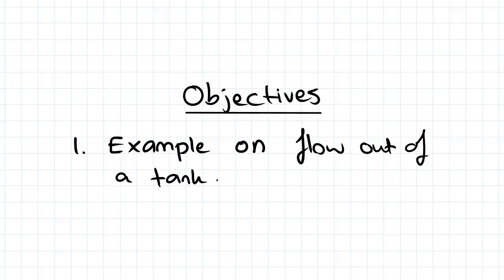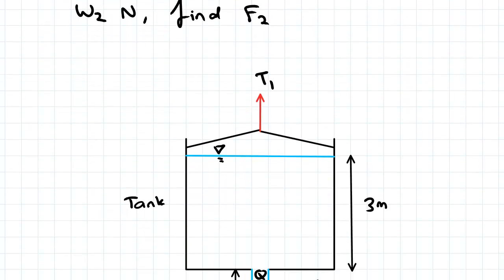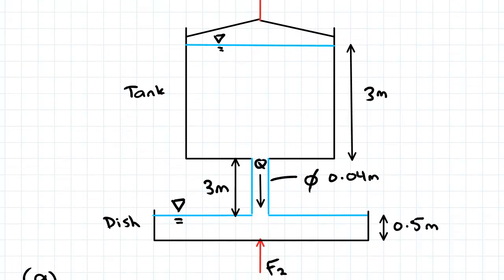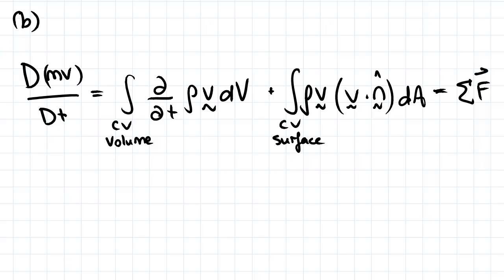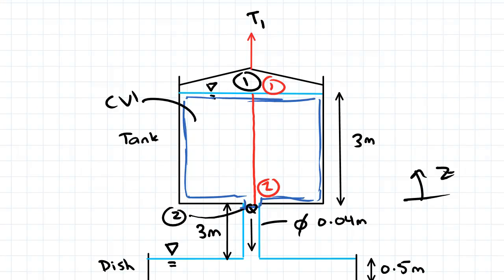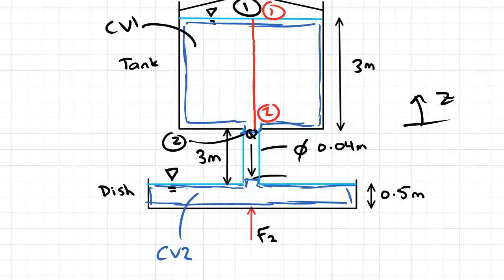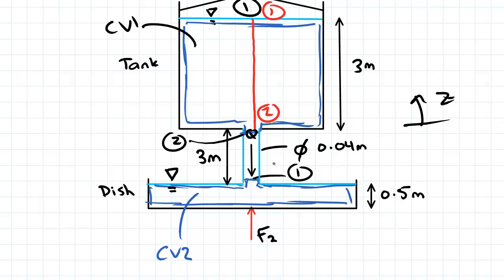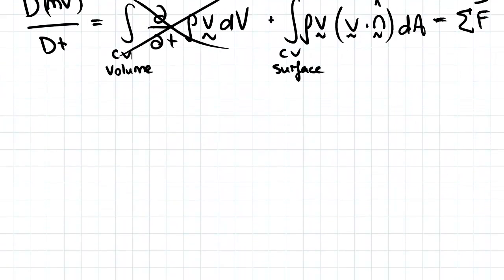Conservation of Linear Momentum Example 2: Steady Flow out of a Tank | Fluid Mechanics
for more FREE video tutorials covering Fluid Mechanics.

In this video we continue our example in the previous video using the conservation of linear momentum equation derived in the first video. In this video we are asked to calculate the force holding the dish up, which the water from the tank is flowing into.